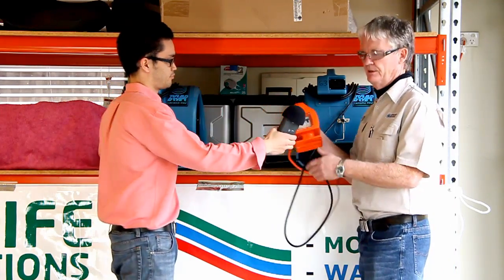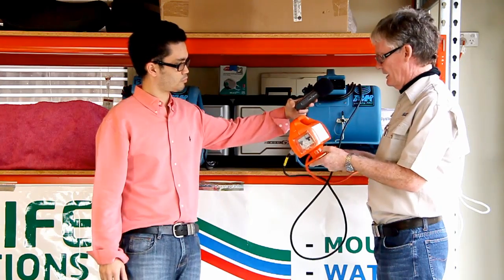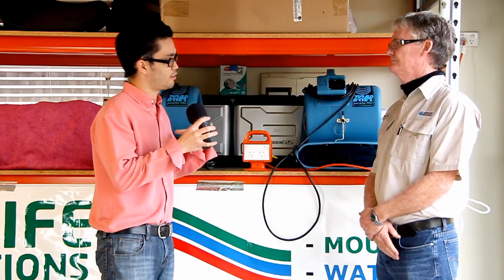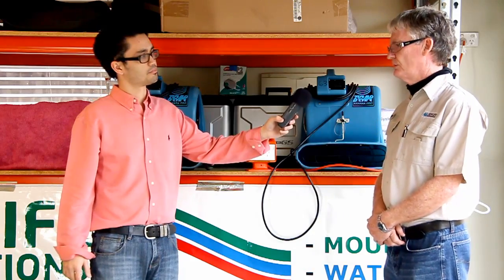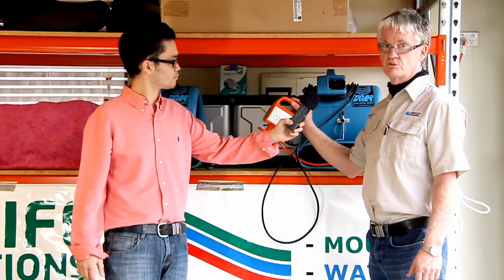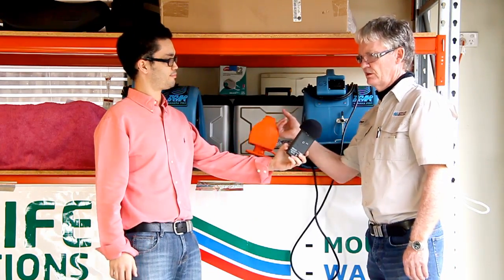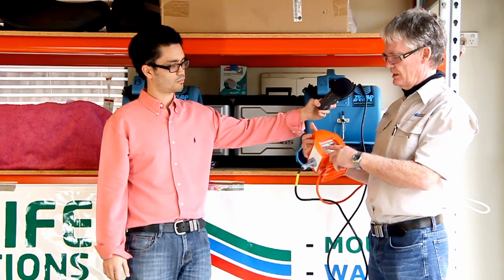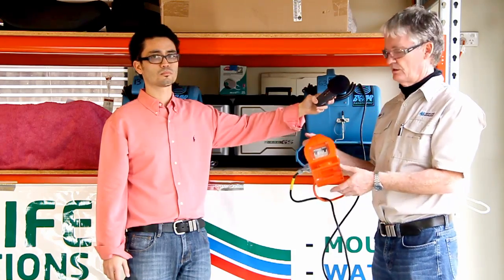Why we use RCD's on job sites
Here is a video explaining the use of an RCD and why it is important in providing an electrically safe work place.